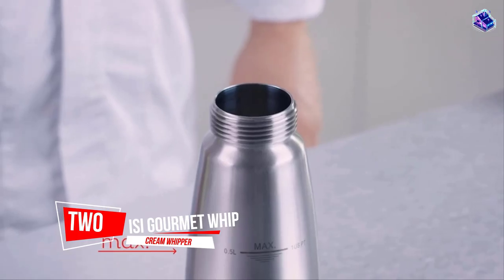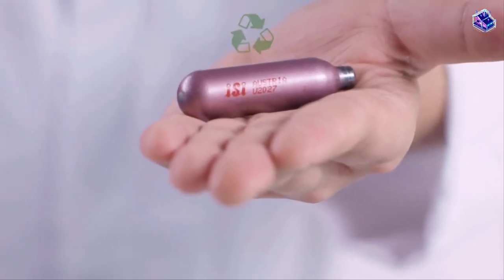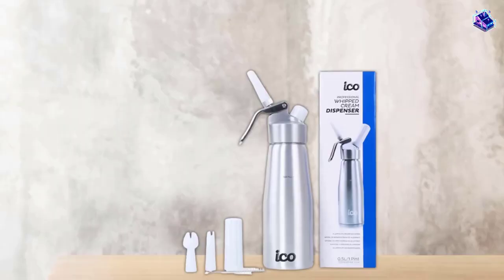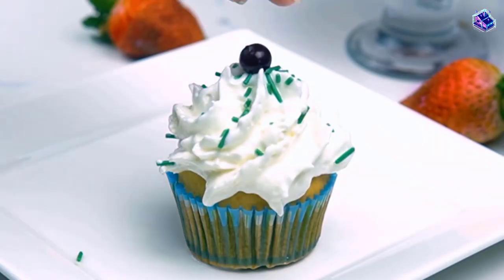Top 5 Best Whip Cream Chargers In 2023 | Best Whipped Cream Dispenser on Amazon [Buying Guide]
►► Links to the best whip cream chargers featured in this Video:
► 1. EurKitchen Whipped Cream Dispenser
► 2. iSi Gourmet Whip Culinary and Cream Whipper
► 3. ZOEMO Professional Whipped Cream Dispenser 250ml
► 4. Otis Classic Whipped Cream Dispenser
► 5. ICO Professional Whipped Cream Dispenser

► 00:00 - Introduction
► 00:21 - EurKitchen Whipped Cream Dispenser
► 01:02 - iSi Gourmet Whip Culinary and Cream Whipper
► 01:53 - ZOEMO Professional Whipped Cream Dispenser 250ml
► 02:41 - Otis Classic Whipped Cream Dispenser
► 03:29 - ICO Professional Whipped Cream Dispenser

WHAT WE DO :
We research over the web for a specific item and make a video on a few best things for you thinking about quality, brand, and financial plan.

A few pieces of this video might be gathered from producers and different sources. I'll oblige you without a doubt. Assuming you track down any copyright encroachment, as a rule, it never occurs in our channel, then if it's not too much trouble, inform us.

Our Official Page -